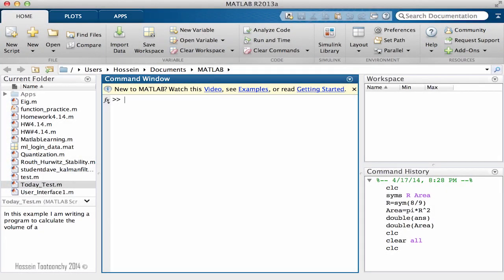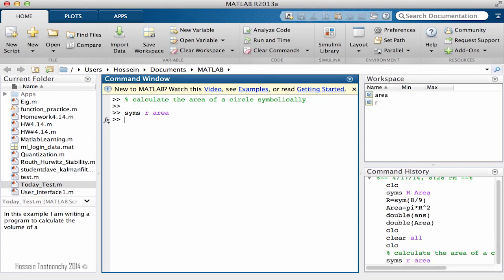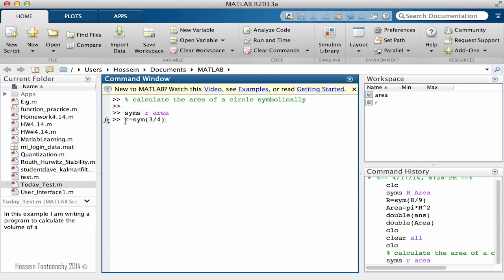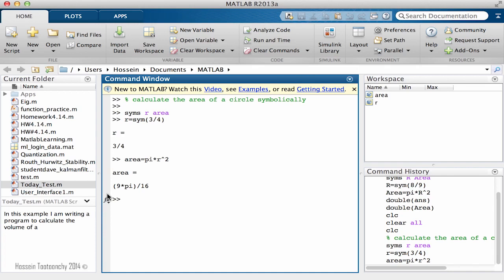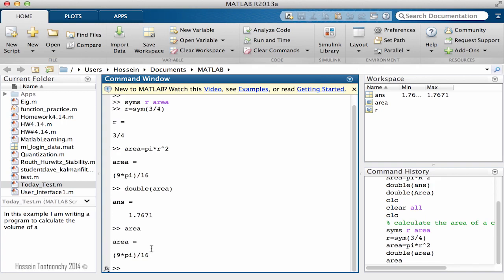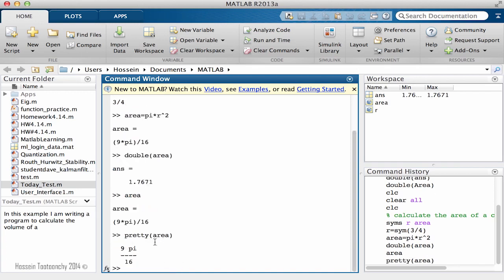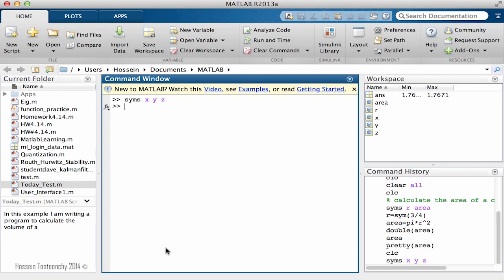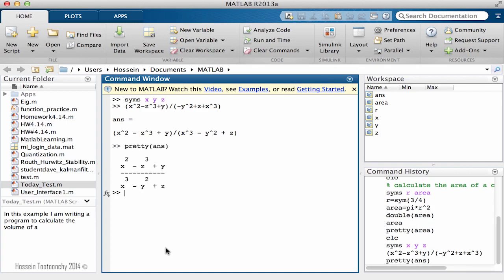5 Let's do the calculations Symbolically wish I knew it sooner